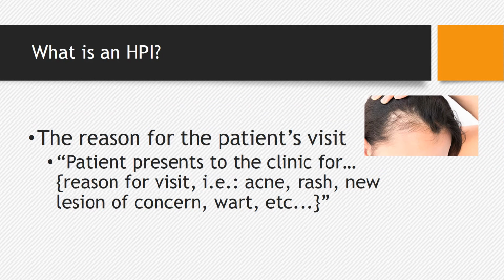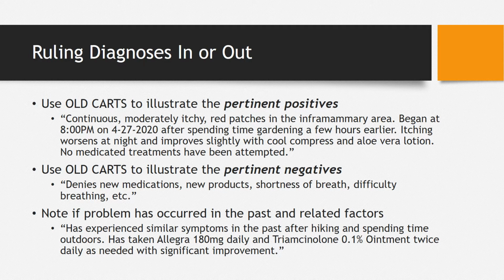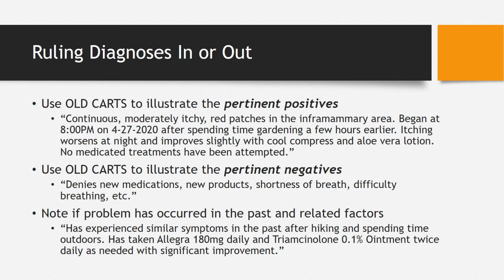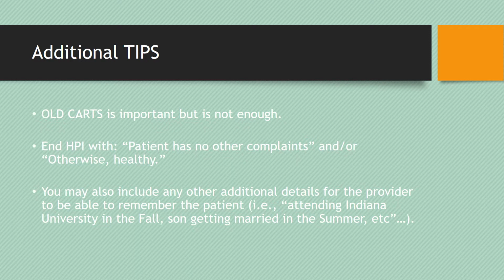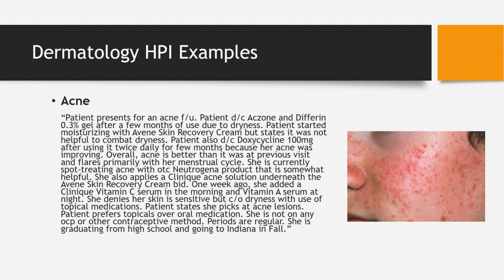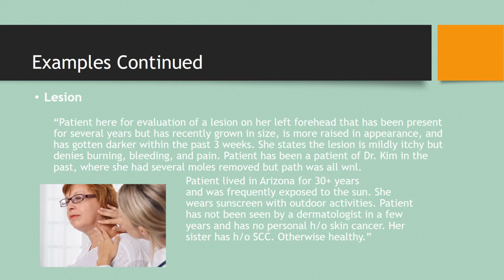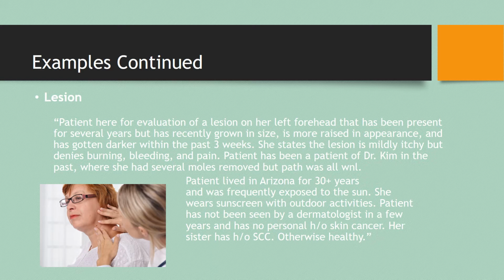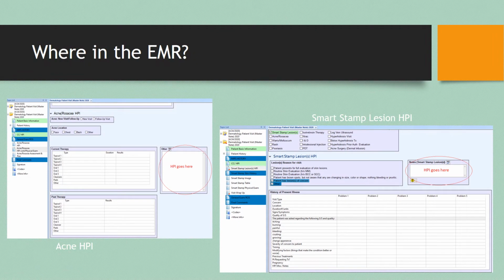How To Document a Complete History of Present Illness (HPI)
This presentation describes the components of a history of present illness (HPI) pertinent to dermatology but can be applied to most medical practices.